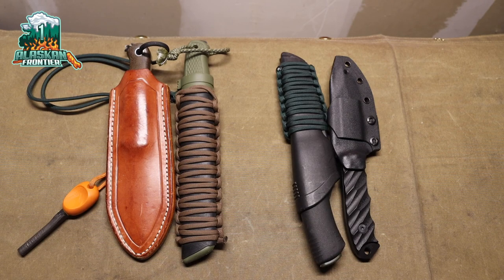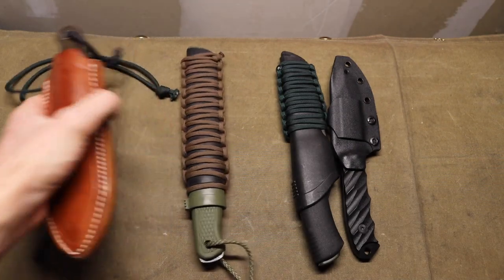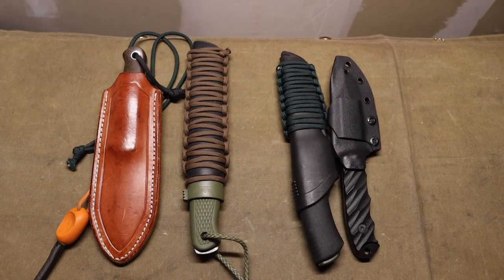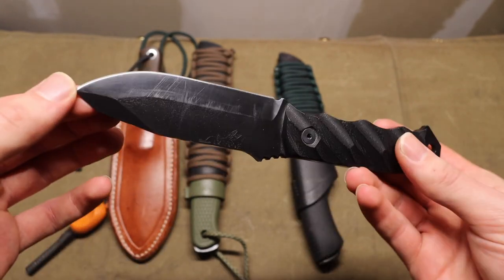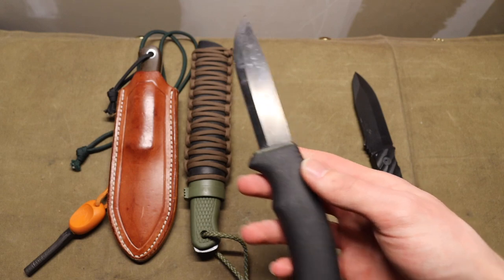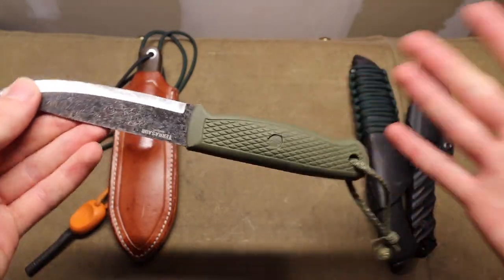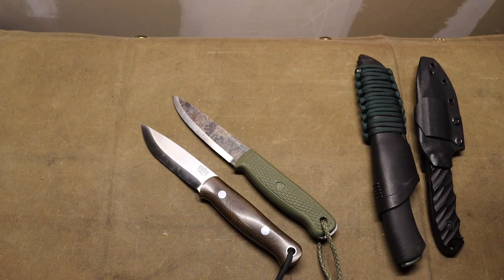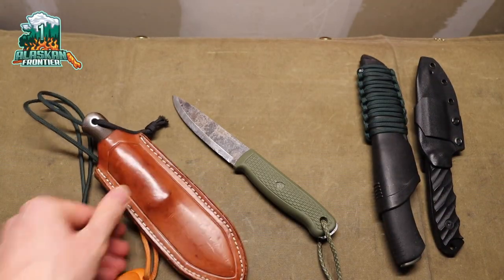Bushcraft Knife Pairs Revisited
Simply put, these are knife pairs I field when in the backcountry.